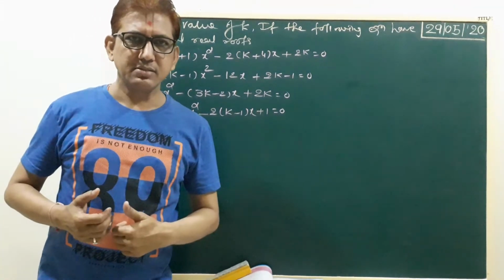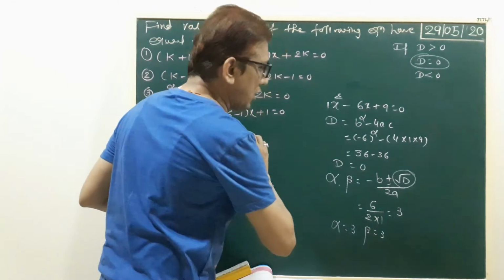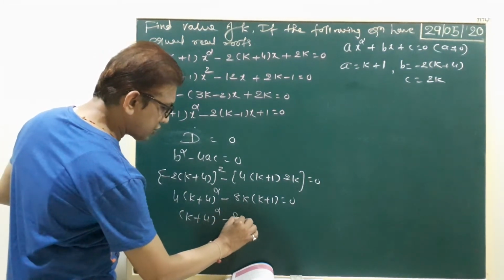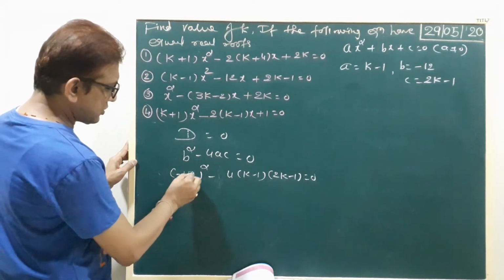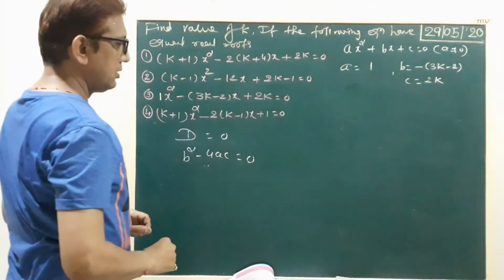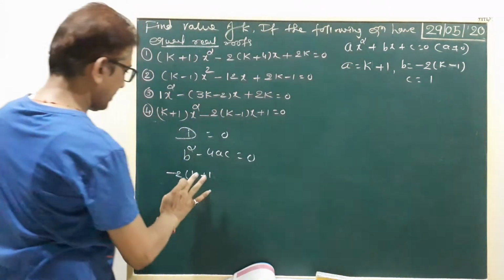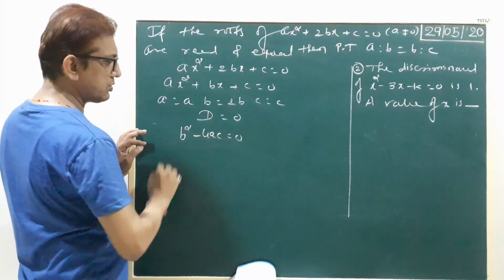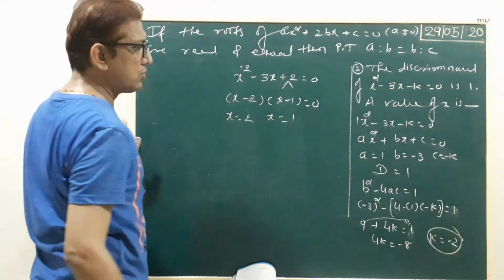Std:10 Guj.Board(Eng.Med.) Maths : Ch : 4 (Video : 8)